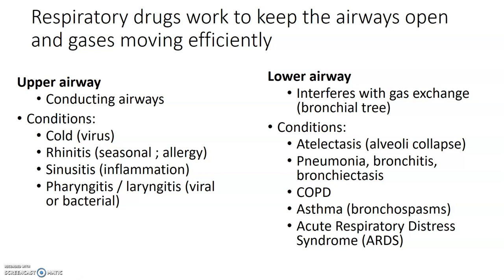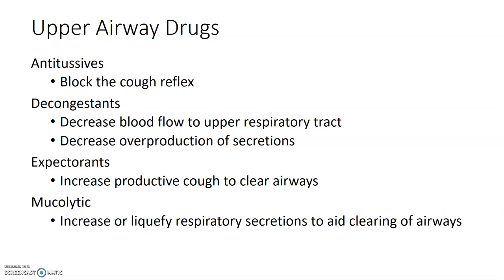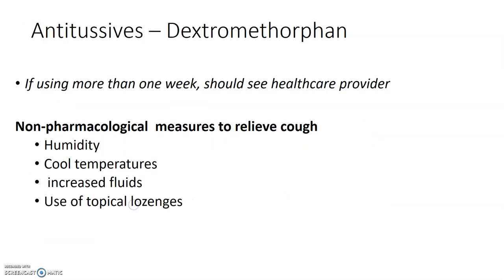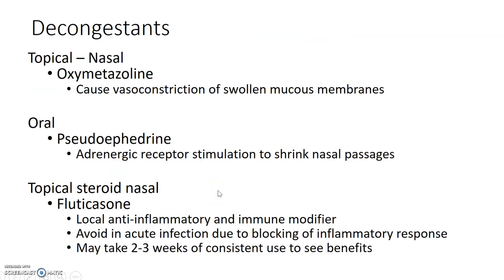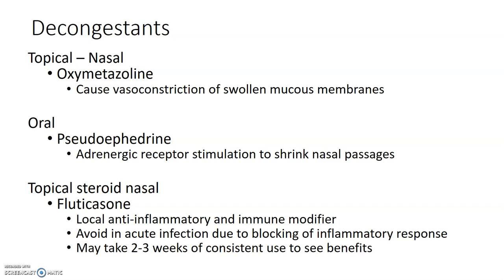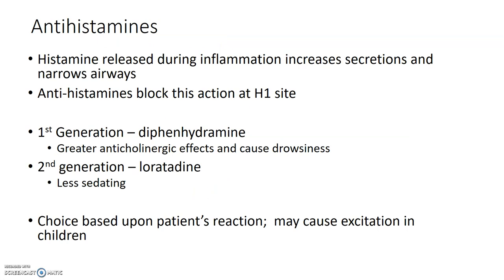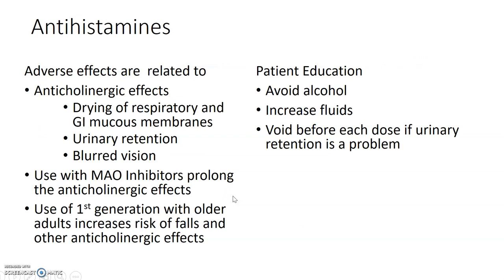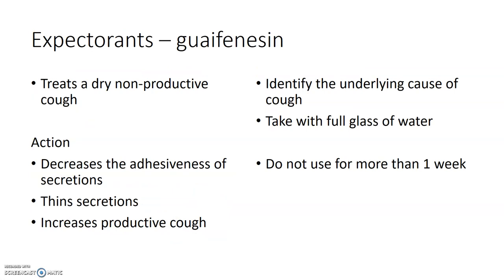Upper Respiratory Drugs